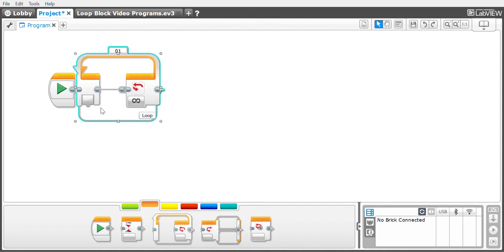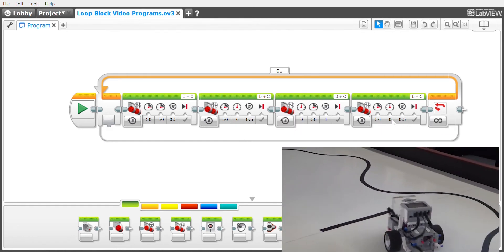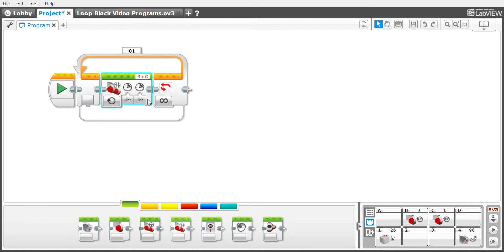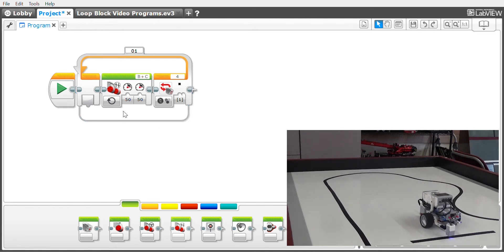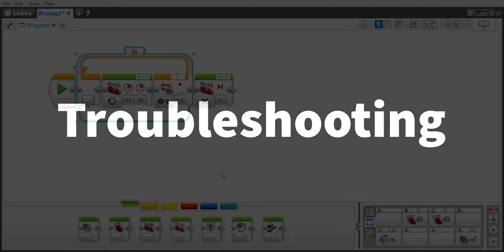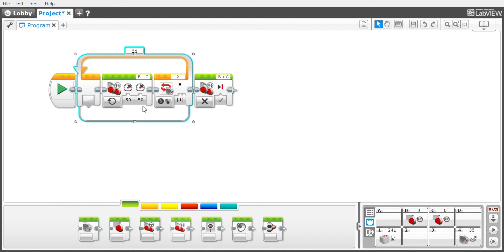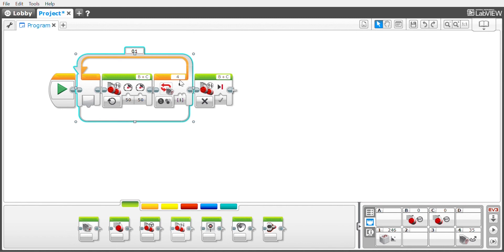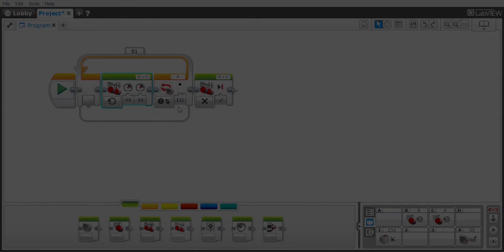EV3 Color Sensor Basics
This video will show you how to create a program that will use the color sensor to stop on a specific color.